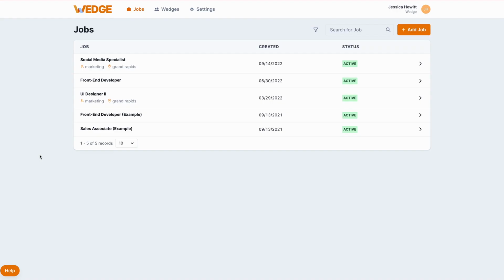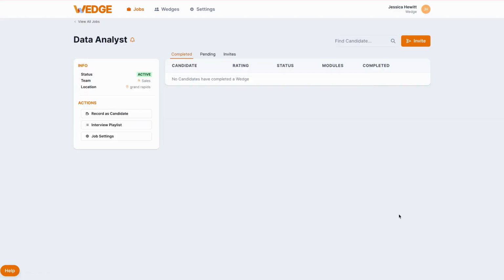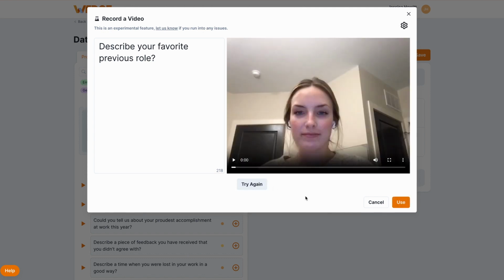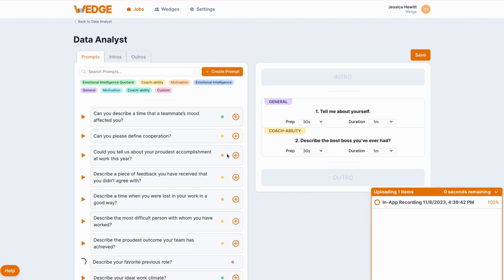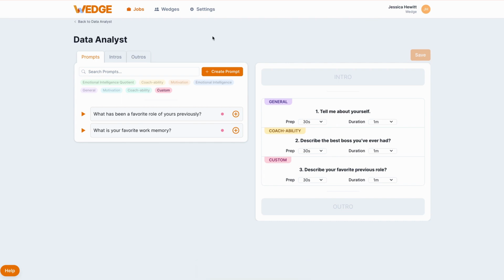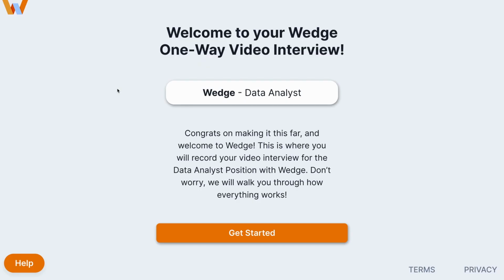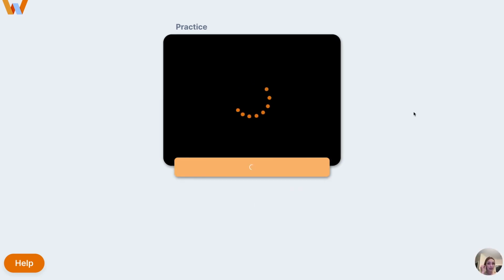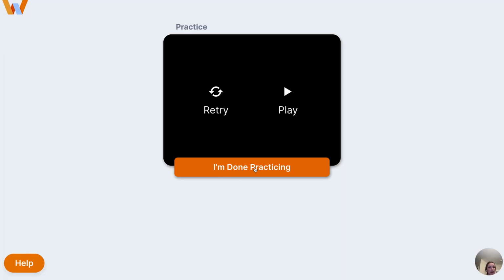Watch this 5 min demo of Wedge!